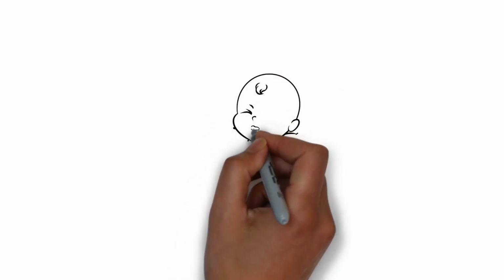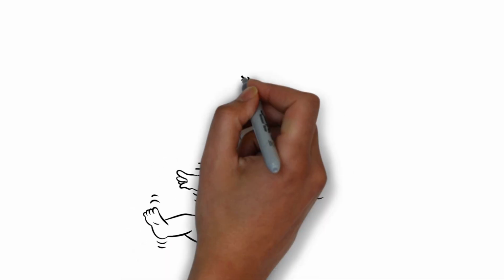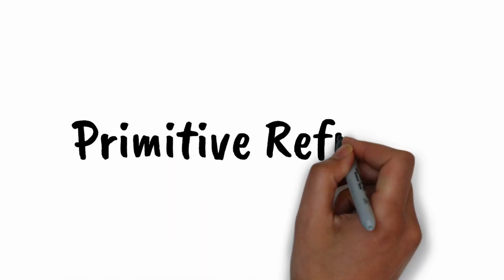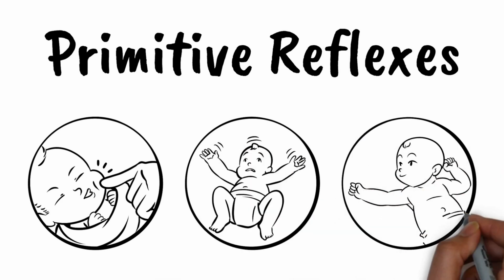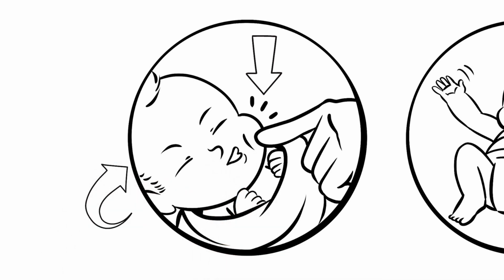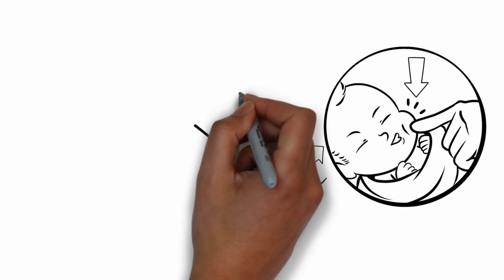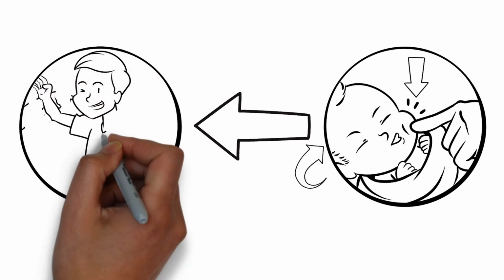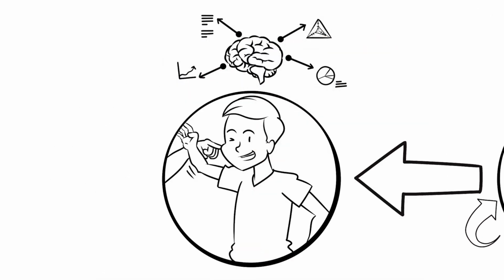What Are Primitive Reflexes And Why Are They Important For Healthy Child Development?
Welcome to Infinity Functional Neurology! In this captivating video, Dr. Josh Madsen takes us on a journey into the fascinating world of primitive reflexes. Discover how these automatic movements in newborns play a crucial role in their growth and development. Watch as Dr. Madsen explains the importance of testing and stimulating these reflexes in infants and young children to ensure their healthy development. Gain valuable insights into how these reflexes contribute to body control, movement, and brain development. Join us in unraveling the wonders of primitive reflexes and learn how they can shape a bright and successful future. Thank you for tuning in!